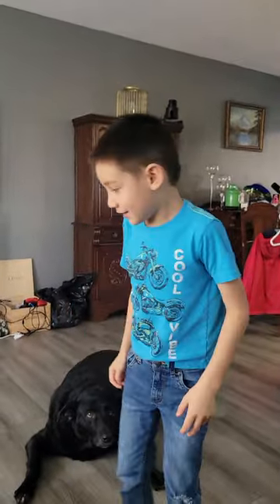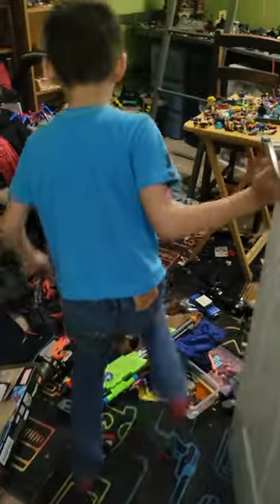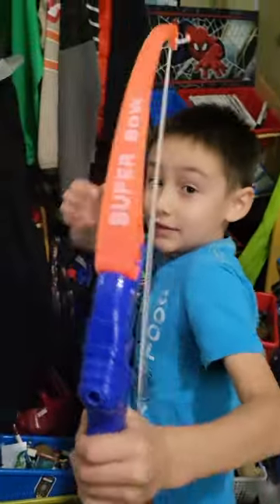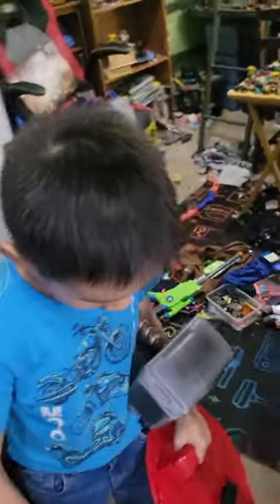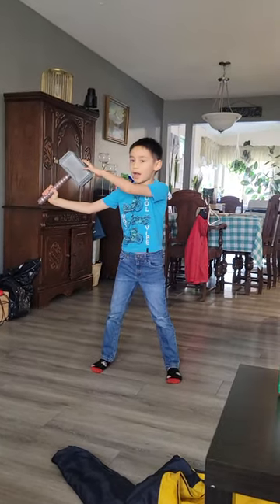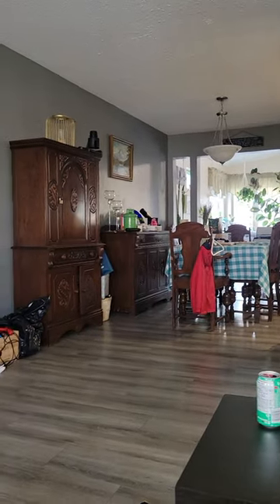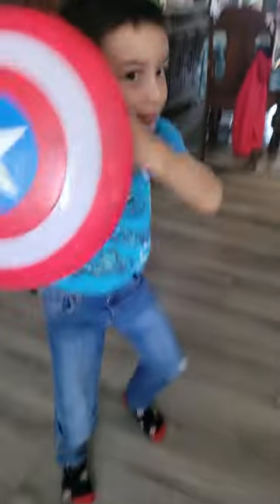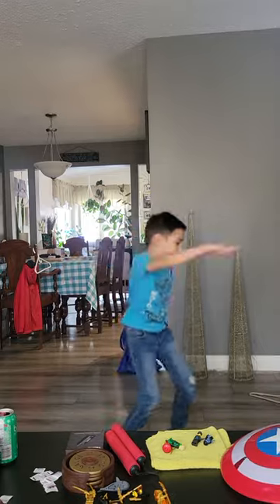How to use Marvel weaponry 🛡🗡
Alex TV: captain America / infinity gauntlet